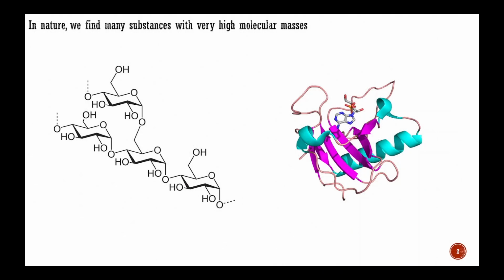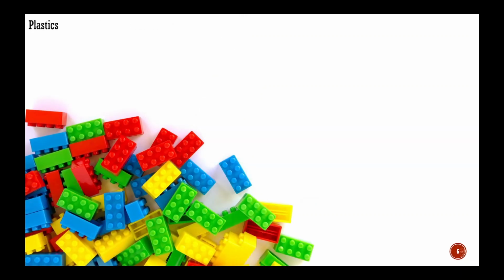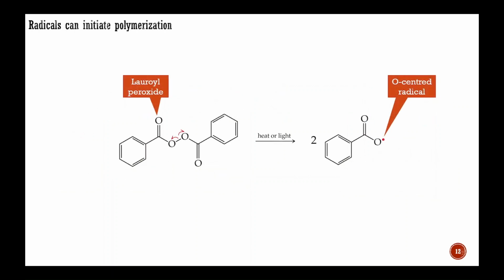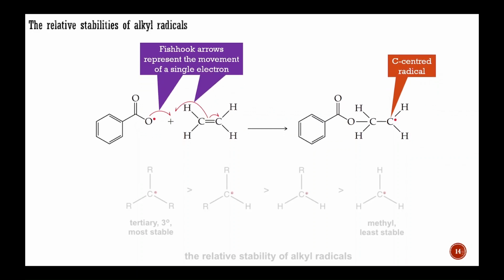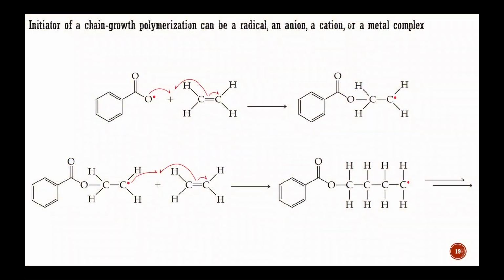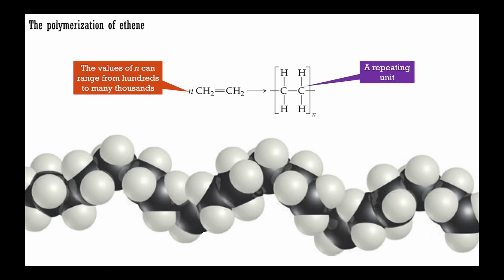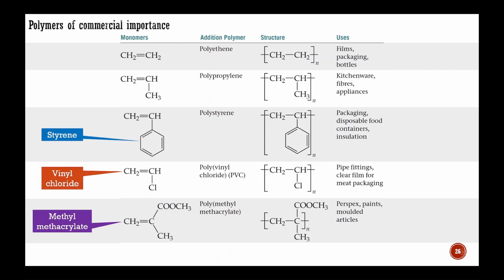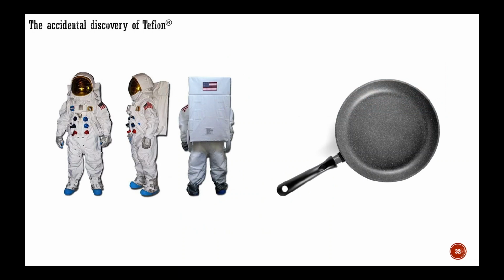Introduction to addition polymerization